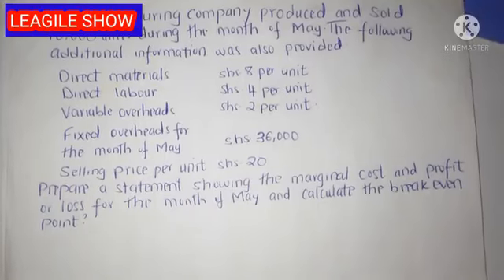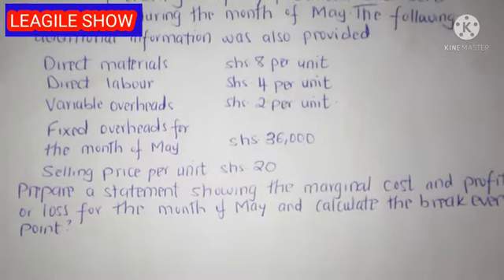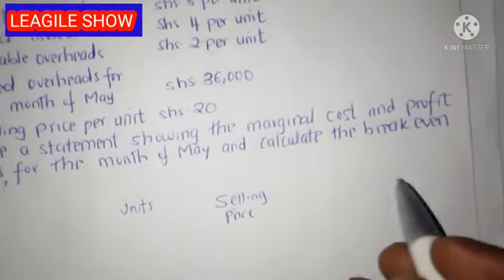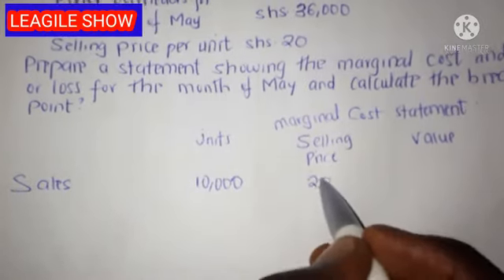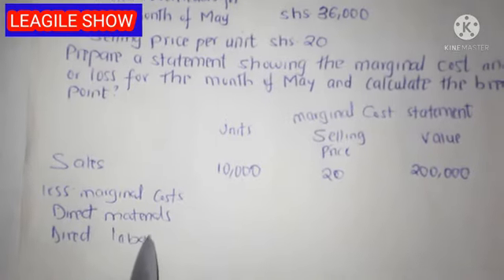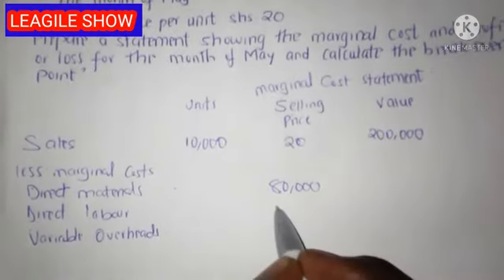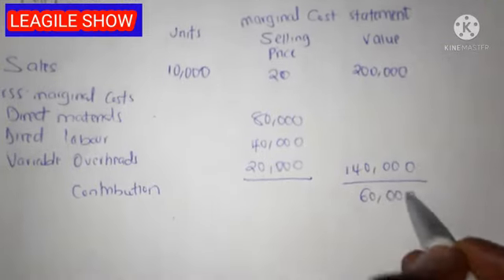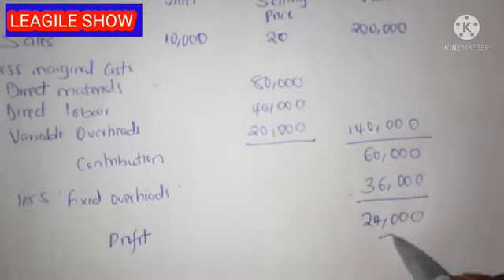Marginal costing worked example//Accounting//CPA.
This is a repost on what was covered sometimes back. check for part 2.